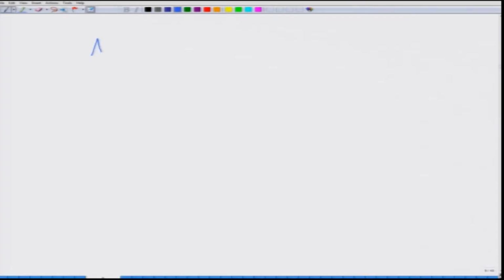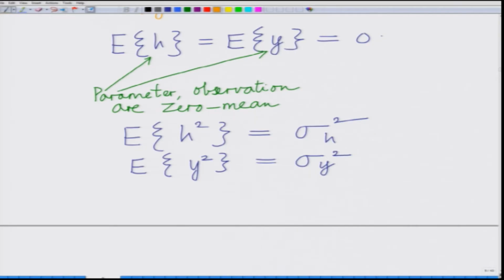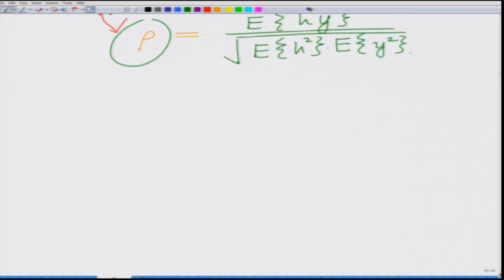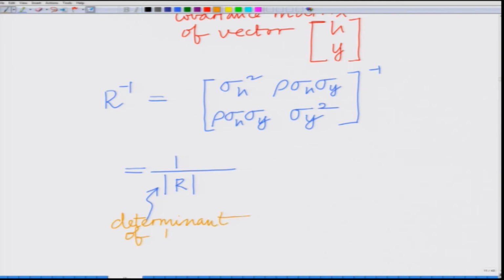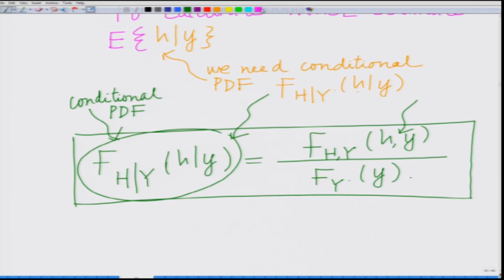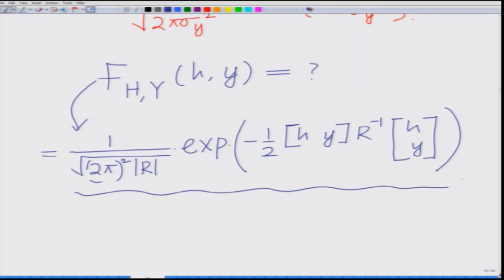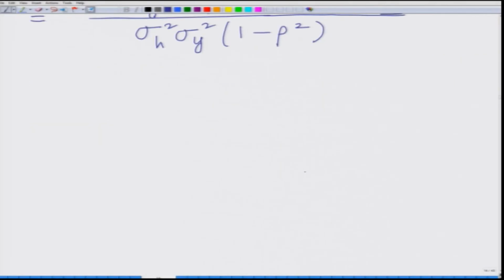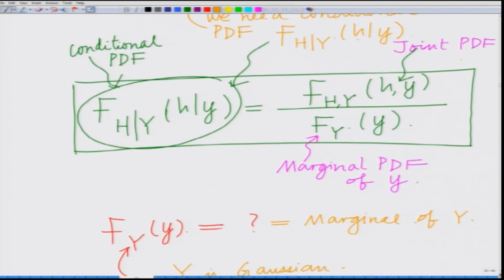Derivation of Minimum Mean Squared Error MMSE $Estimate for Gaussian Parameter - Part I